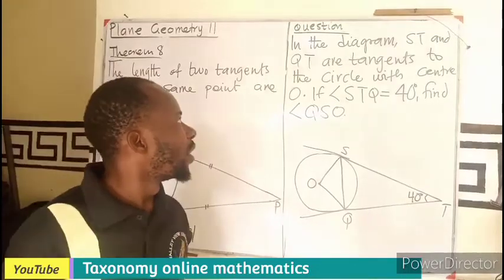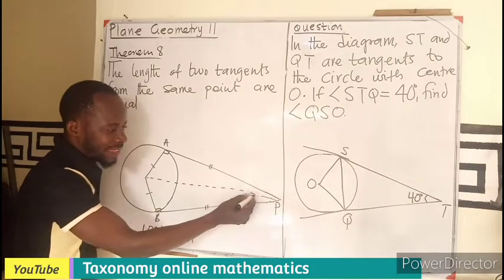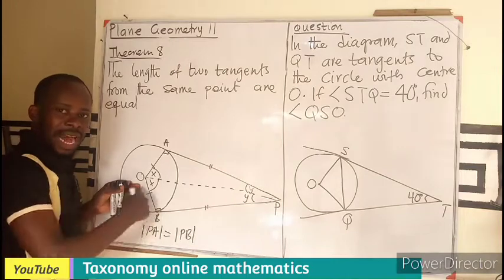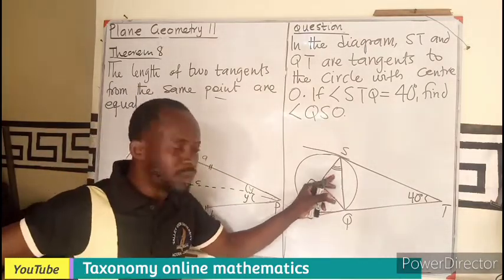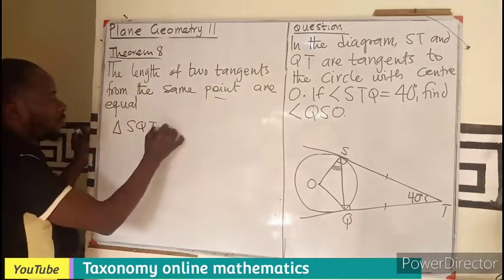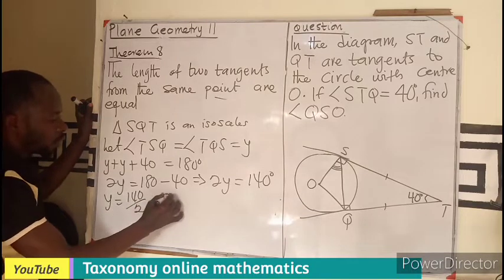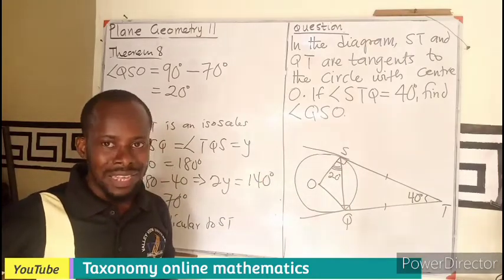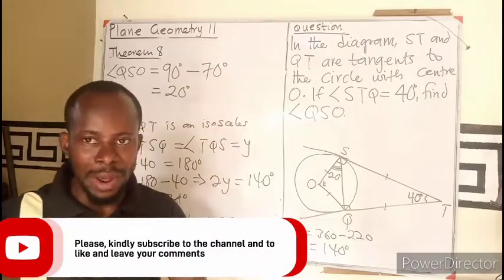Circle Theorem 8 | The lengths of two tangents from the same point to a circle are equal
In this video, we will discuss the theorem of a circle that states that the lengths of two tangents from the same external point are equal.